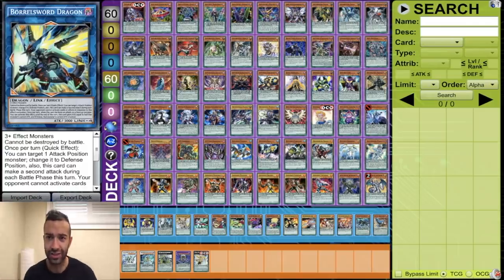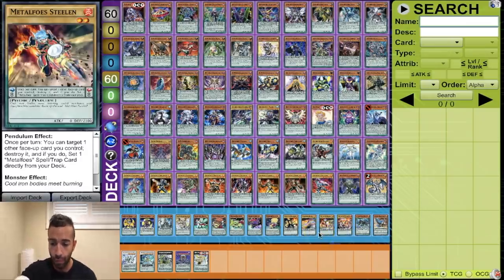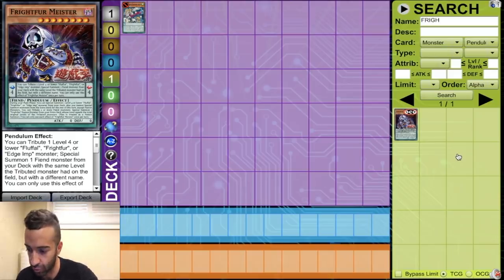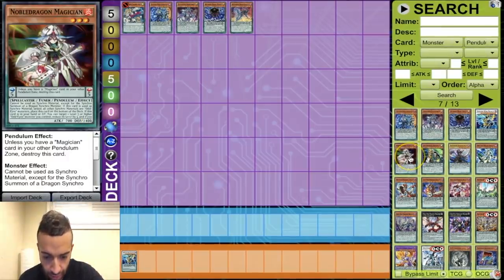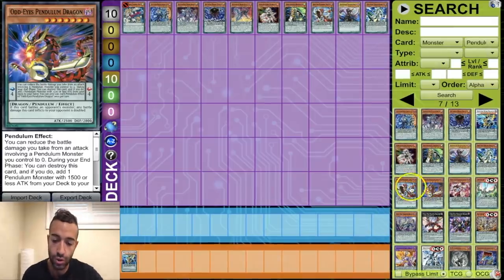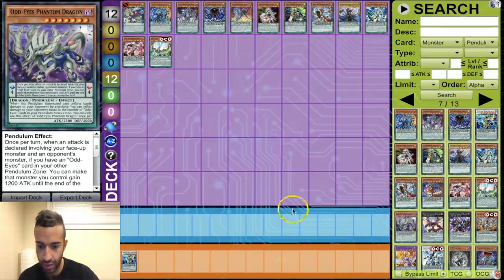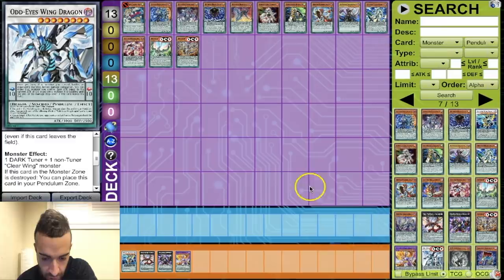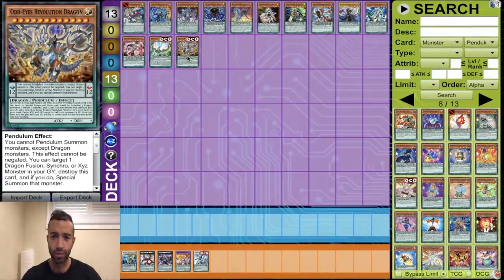PENDULUM DATABASE/NEW PENDULUM TECHS PART 5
MY UBER CODE: (msg if u wanna make $25/hr on uber)
SN5GXUE